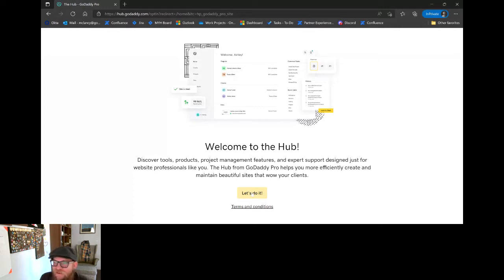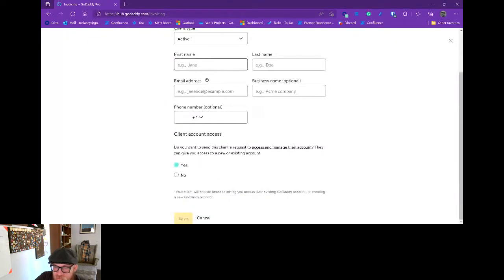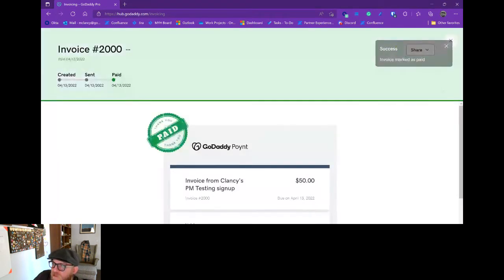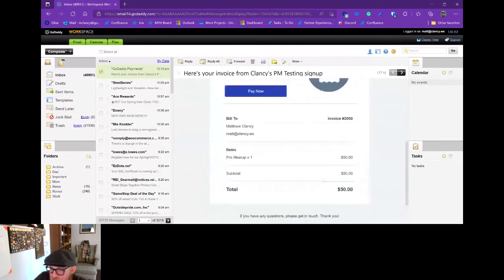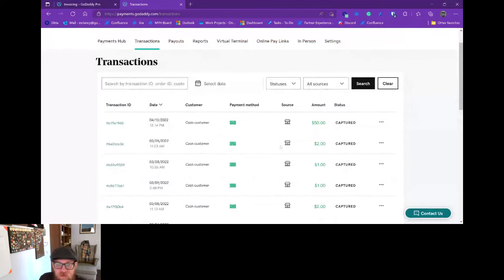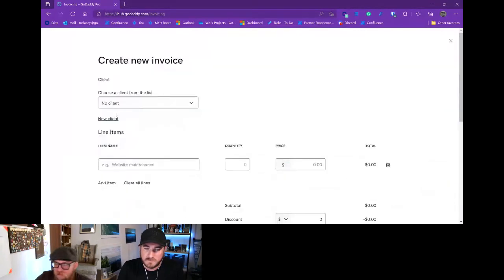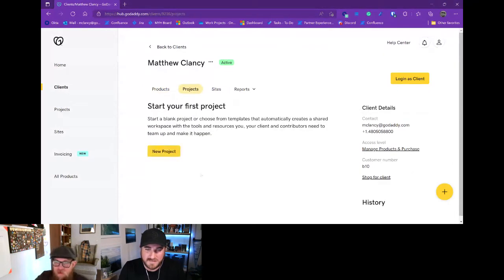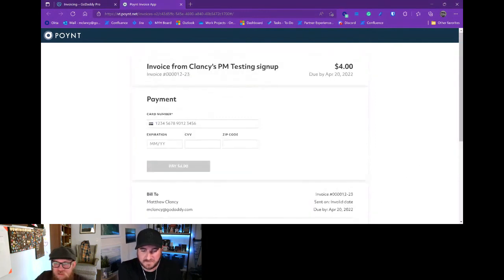Invoicing Clients Using the Hub by GoDaddy Pro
One of the most important parts of running a successful web business is invoicing clients. However, it can take time to properly set up a system to generate invoices, communicate with the customer, figure out a payment system, and follow up on late payments. The Hub by GoDaddy Pro can help!

In this GoDaddy Pro meetup, join Senior Product Manager Matthew Clancy as he walks through a LIVE demo of the Hub, it's invoicing features, and how you can get started collecting payments from customers quickly and easily! Learn what's required to set up a business owner account, quickly set up an invoice (in 60 seconds), schedule automated past-due notices, and get paid — with funds typically arriving in your bank account the next day!

If you want to streamline your invoicing process, don't miss this demo!